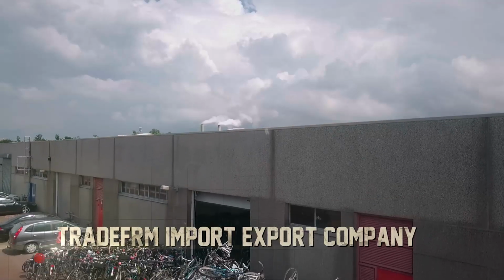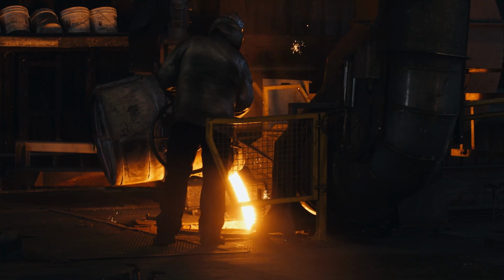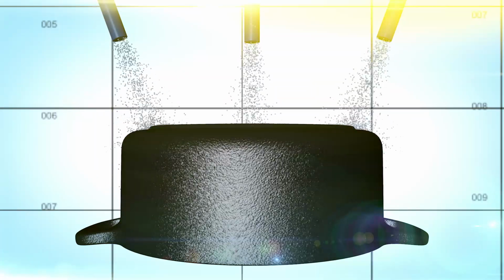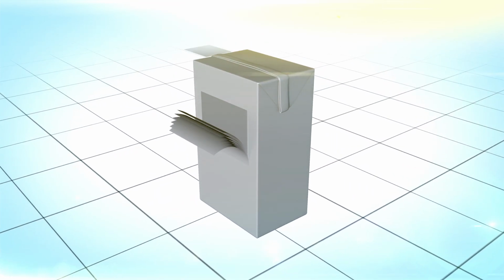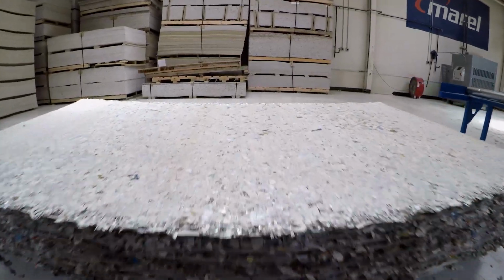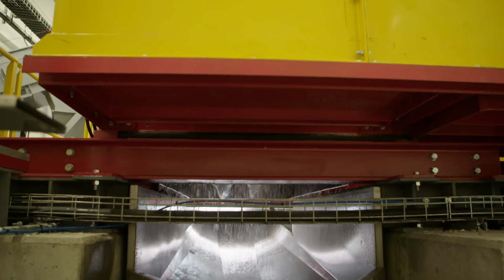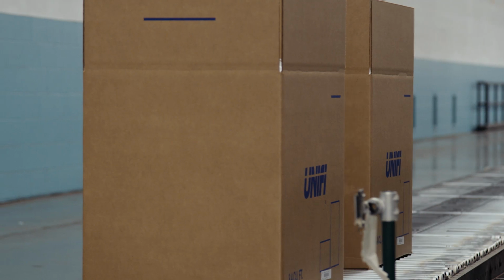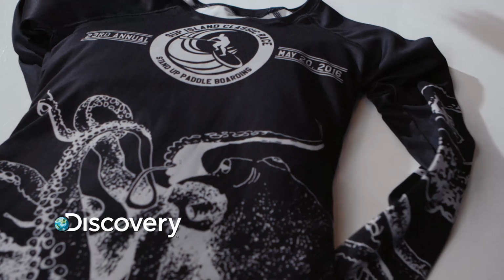Turning Plastic Bottles into Fashion! | Made By Destruction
Discover how everyday items like bicycles, juice cartons, and water bottles are transformed into steel cookware, wall panels, and sportswear. Explore the innovative processes behind bike frame recycling, creating eco-friendly products that redefine sustainability.

Made By Destruction S2 E10

0:00 - Introduction
1:00 - Bike Frame Recycling Begins
2:30 - Melting Down Recycled Bicycles
4:00 - Casting Steel Cookware
6:00 - Finishing Touches on Dutch Ovens
8:00 - Juice Cartons to Wall Panels
10:00 - Shredding and Pressing Carton Chips
12:00 - Creating Composite Wall Panels
14:00 - Water Bottles to Recycled Sportswear
18:00 - Transforming Plastic into Fabric

🔬 Discover the wonders of science on Curious?: Science and Engineering! Click the links to explore recent uploads featuring groundbreaking discoveries and innovative solutions.

Witness the ultimate transformation on Made By Destruction! From landfill to luxury, see discarded objects like skateboards, cars, and office equipment repurposed into incredible new items. Marvel as sour milk turns into a dress and windmills become boats!

♻️ Discover the magic of transformation on Made By Destruction! Click the links below to watch the latest episodes where discarded items are turned into incredible new creations.

🌟 Dive into Made By Destruction and more! Explore playlists featuring amazing makeovers, innovative repurposing, and behind-the-scenes insights from the show.

Welcome to the official Curious?: Science and Engineering YouTube Channel. Be inspired to dive into the world of science and engineering! From wacky experiments to life-changing moments, explore how projects shape countries and how remarkable creations stand out globally. Feeling curious? We’ve got just the channel for you.

🔬 Love science and engineering? Science and Engineering for exciting experiments, life-changing moments, and captivating discoveries! 🚀🔍✨

Are you fascinated by science and engineering? Then you'll love Mayday: Air Disasters! Dive into gripping air crash investigations and expert analyses that unravel the mysteries of aviation disasters.